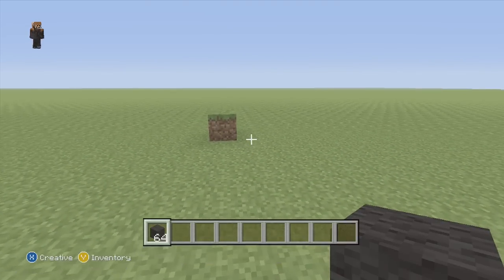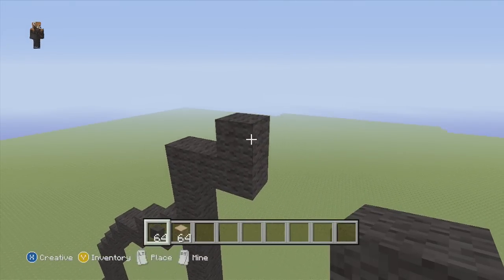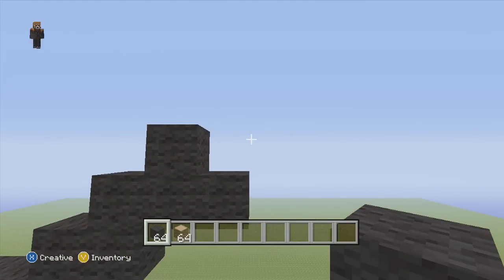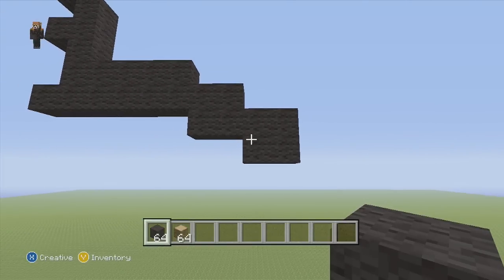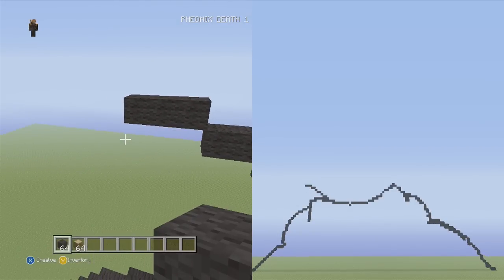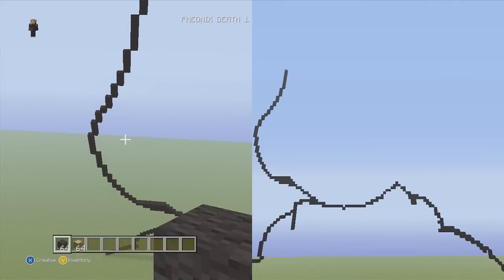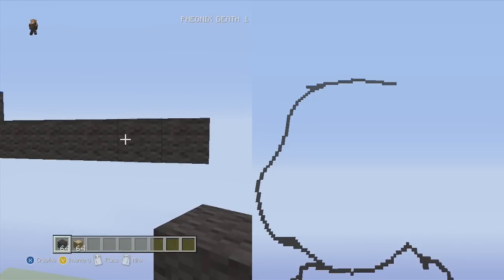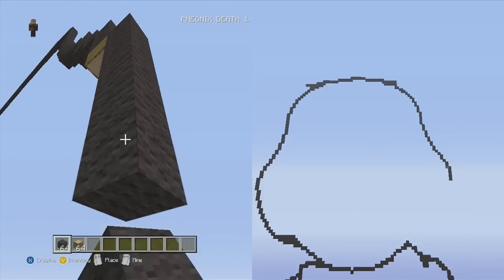Minecraft Pixel Art Tutorial: How to make Toy Bonnie Part 1 (Five Nights At Freddy's)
Ok so as i promised i would start the bonnie pixel art on time i am releasing part 1 alogn with part 2 of the freddy pixel art.
Some upcoming pixel arts include some regular show and amazing world of gumball pieces of pixel art that will all be tutorials.

Intro
Noxuu-Wistful